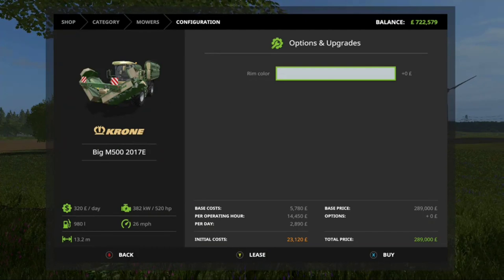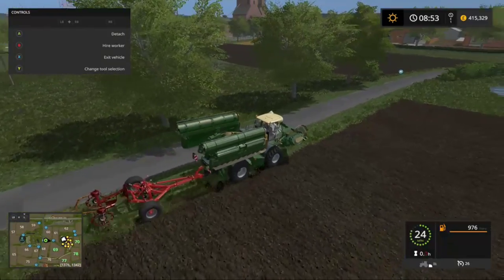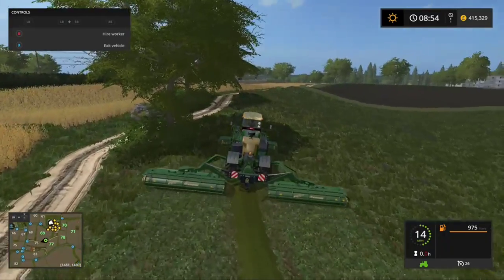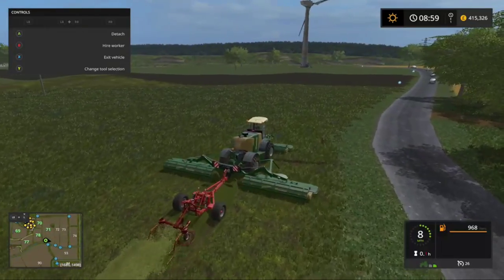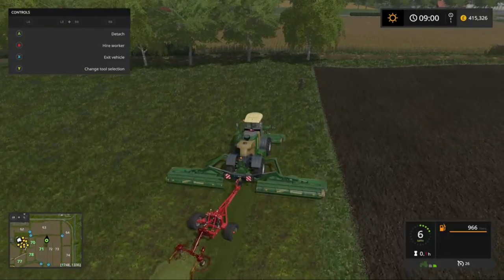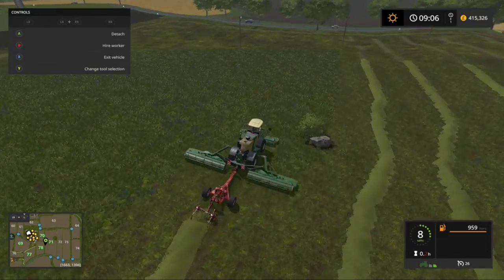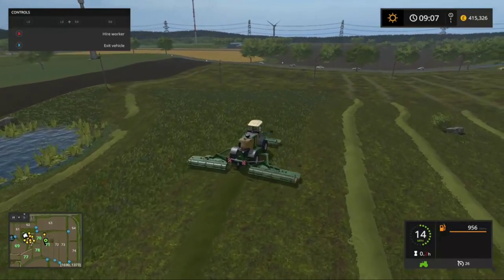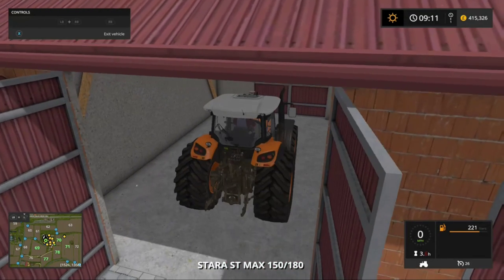Gorale Ep 6 - mowing like a champion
Hey everyone, well its time to give a new map a whirl and why not on the Gorale map.
 lets see how it goes... any suggestions leave it in the comments below :)
xbox gamer tag: mcconsole101